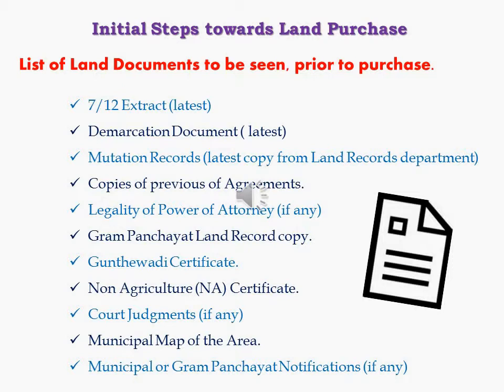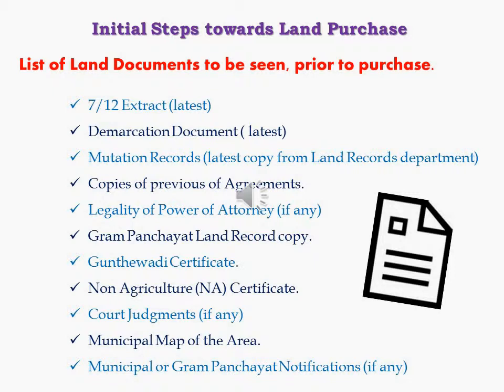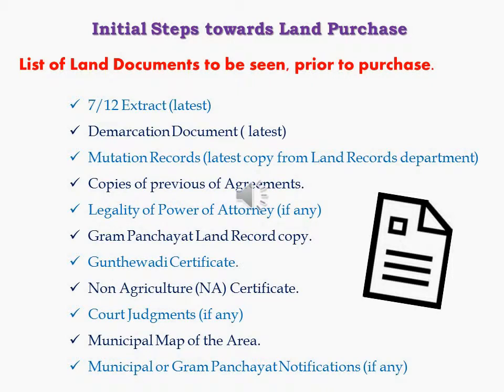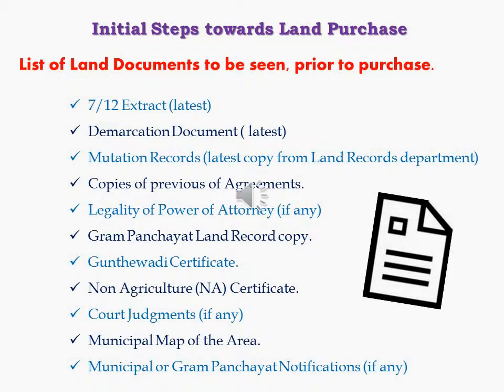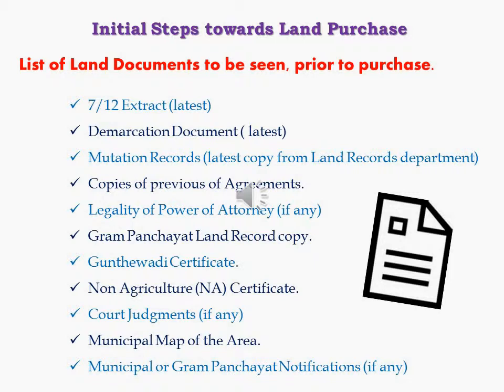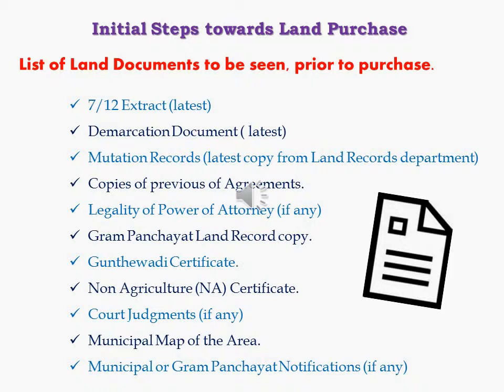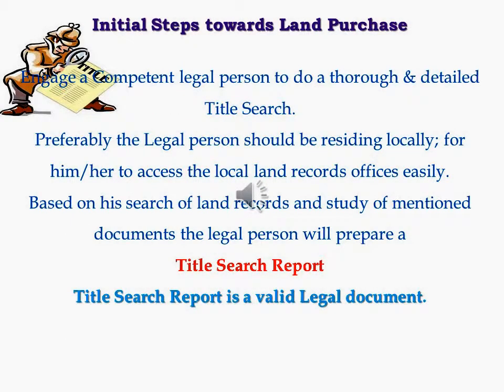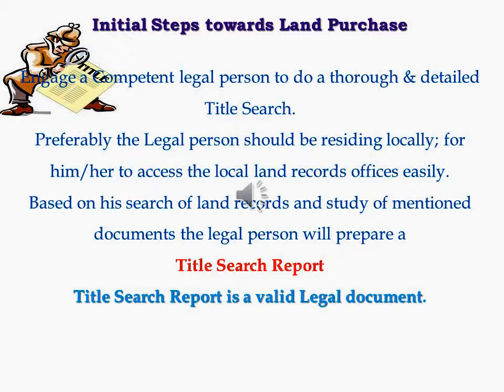A Layman's guide to buying land plot in India.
This presentation is a general guide to you help you search a prospective land plot in India. It helps you to understand various facets related to buying land plot in India. Its mostly for residential purpose, however some narrations are suitable for non residential land plots also. This is NOT  a legal guide.